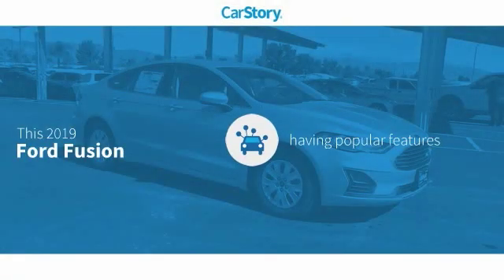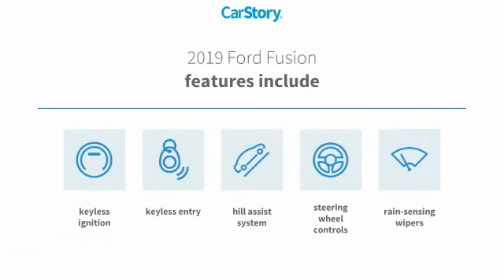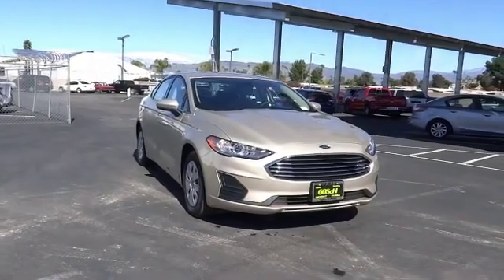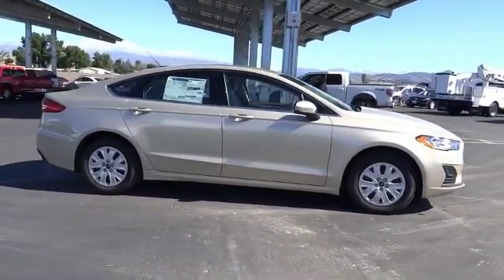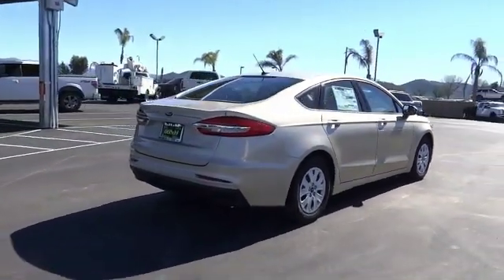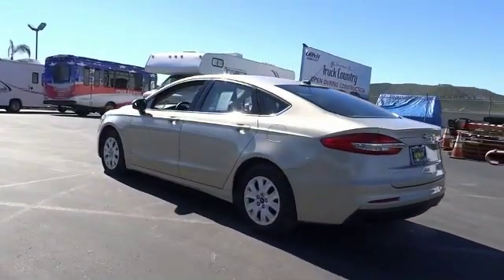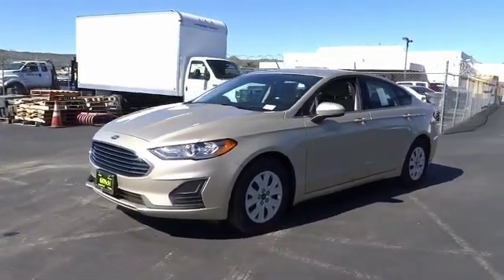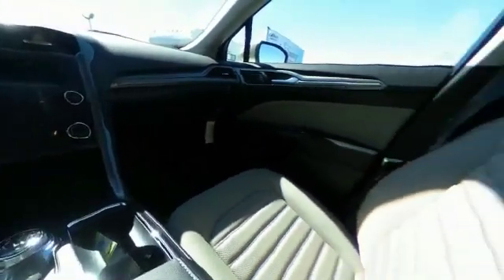2019 Ford Fusion HEMET BEAUMONT MENIFEE PERRIS LAKE ELSINORE MURRIETA F19490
2019 Ford Fusion S FWD

GOSCH FORD HEMET PROUDLY SERVING HEMET, BEAUMONT, MENIFEE, PERRIS, LAKE ELSINORE, MURRIETA, AND SURROUNDING SOUTHERN CALIFORNIA LOCATIONS. THIS GOLD 2019 Ford FUSION IS EQUIPPED WITH A 2.5L i-VCT, AUTOMATIC TRANSMISSION, AND RECEIVES AN ESTIMATED 21 City/31 Hwy MPG. GOSCH FORD HEMET 150 CARRIAGE CIRCLE HEMET CA 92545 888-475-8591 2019 Ford FUSION S FWD Stock #: 8-F19490 | VIN: 3FA6P0G71KR177142 | 2019 Ford Fusion S FWD POWER WINDOWS TRACTION CONTROL AIR CONDITIONING Gosch Ford Hemet